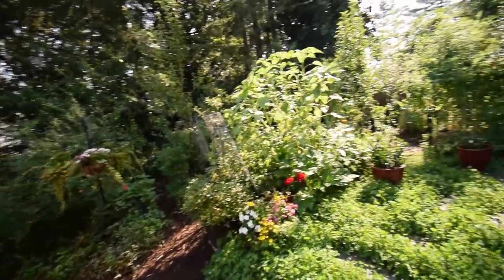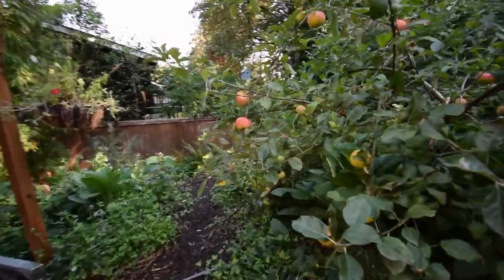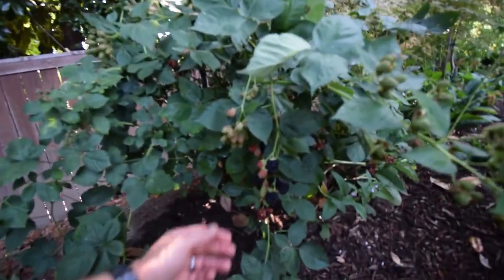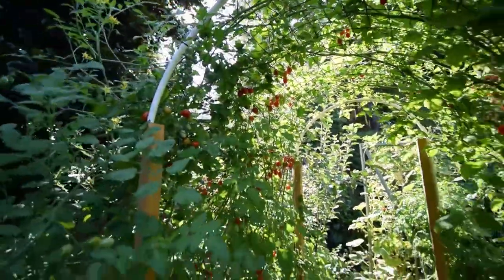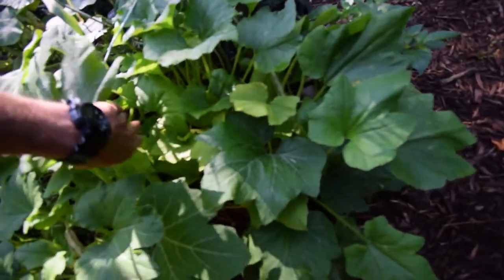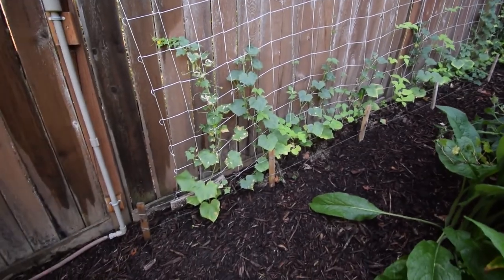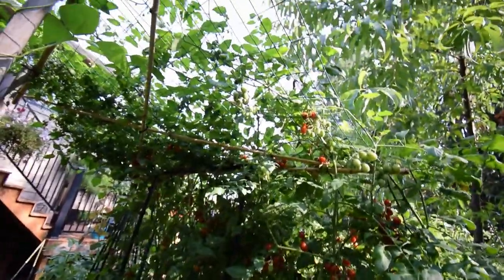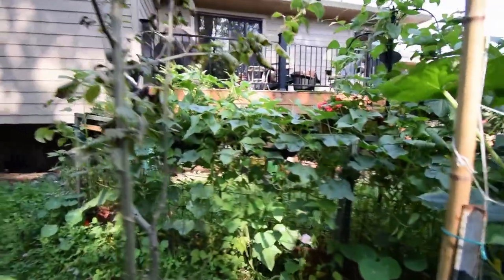Backyard homestead walk in lower yard 2018 week 32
Hi Everyone, here's the lower yard walk around the urban homestead backyard. Enjoy the video update! :-)